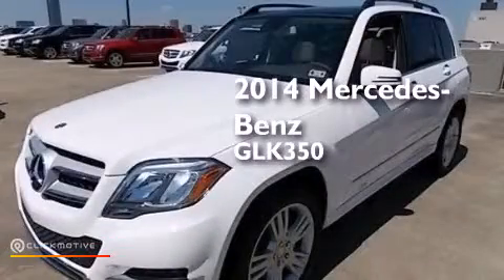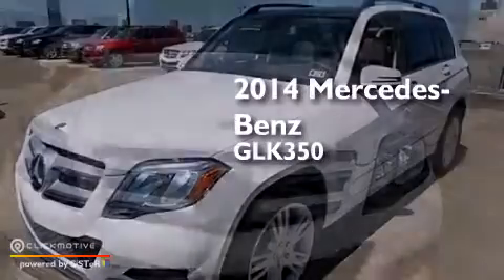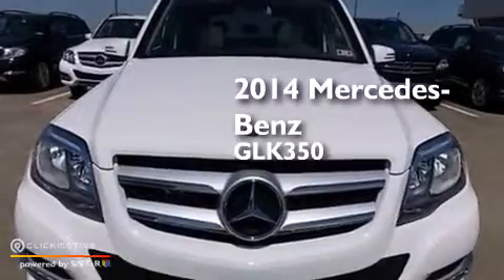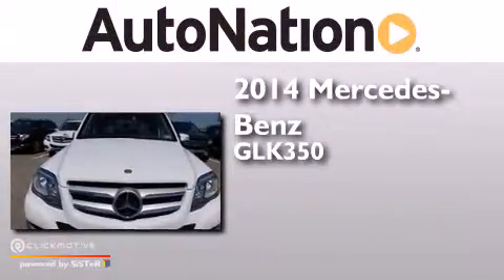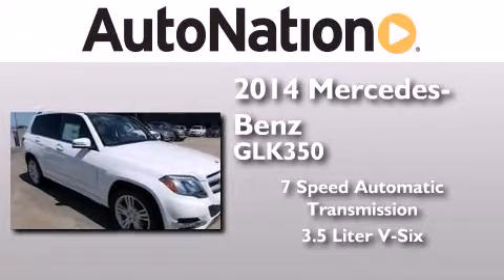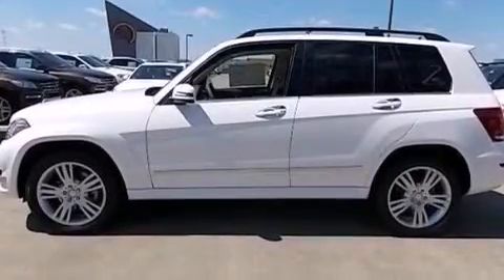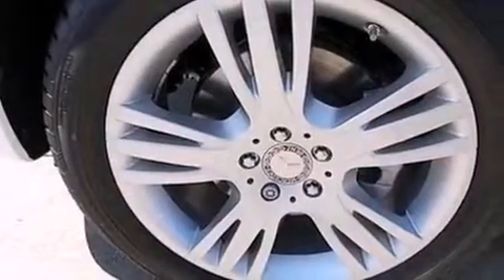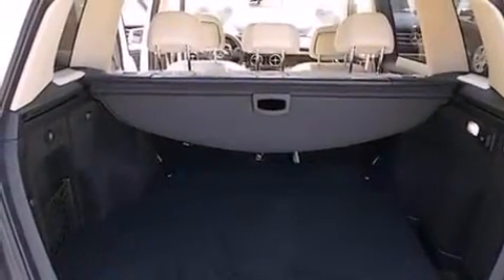2014 Mercedes-Benz GLK350 Houston TX 77027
We have been honored to serve the Houston TX area , we promise that your experience at our dealership will exceed your expectations ! Year : 2014 Make : Mercedes-Benz Model : GLK350 Engine : Premium Unleaded V-6 3.5 L/213 Trans . : Automatic Exterior : Polar White Miles : 8 Interior : Sahara Beige/Mocha Mercedes-Benz of Houston Greenway 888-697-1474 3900 Southwest Freeway Houston , TX 77027